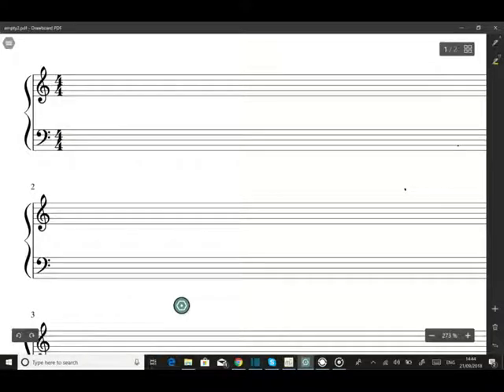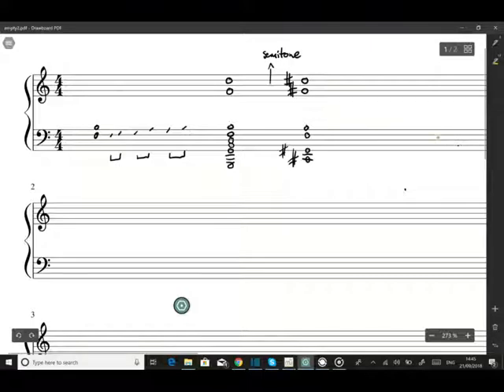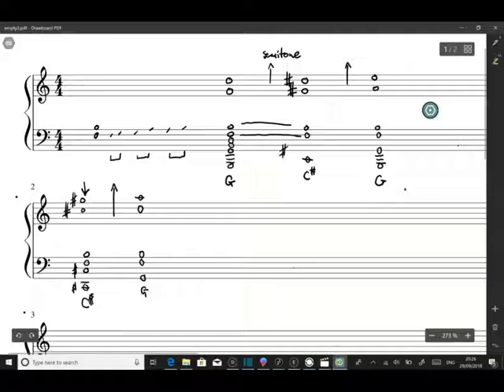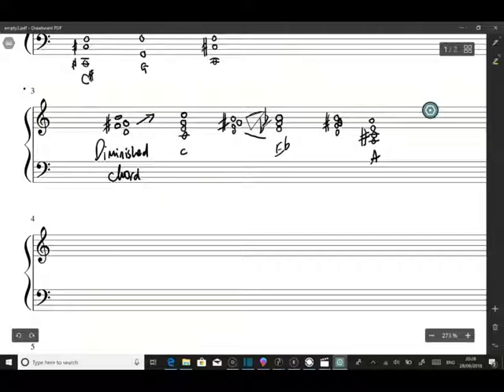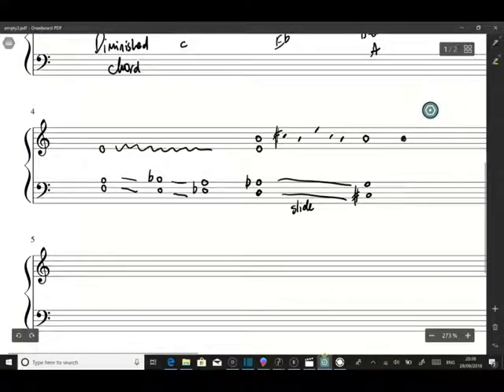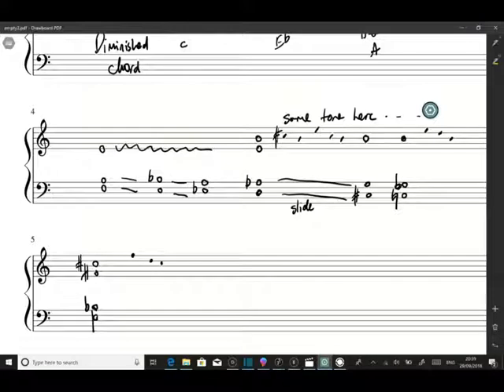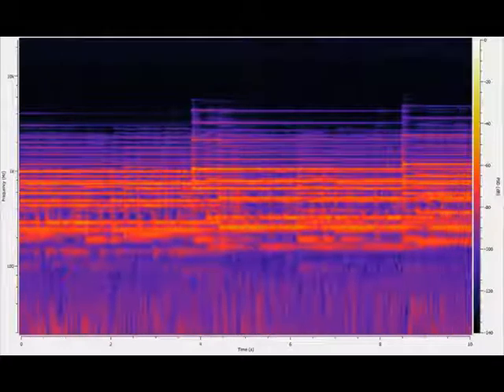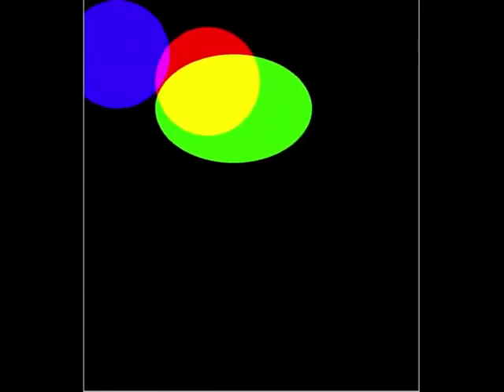redundancy and ambiguity